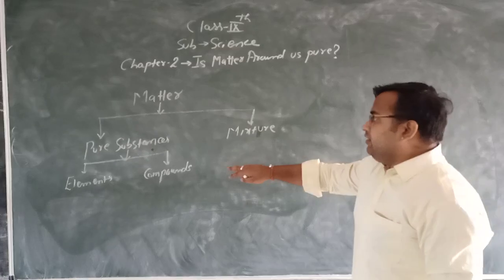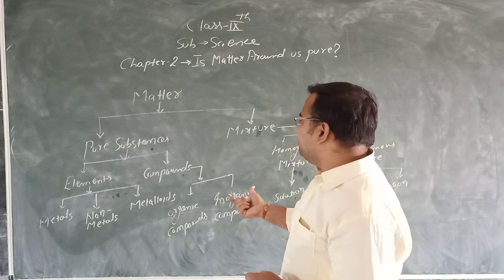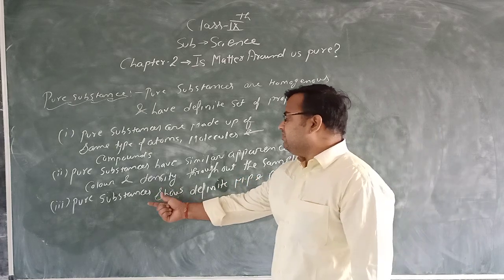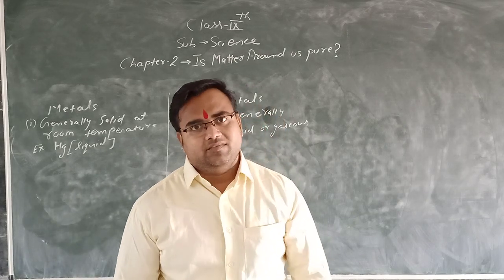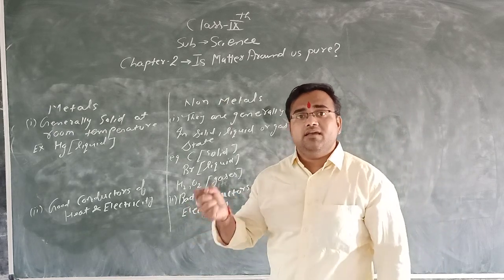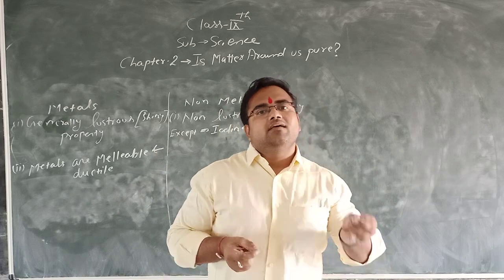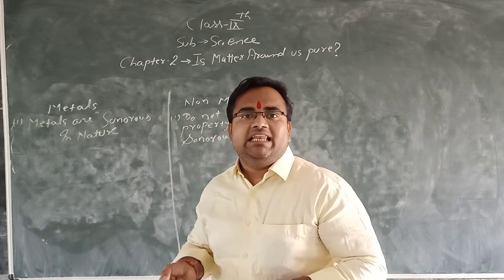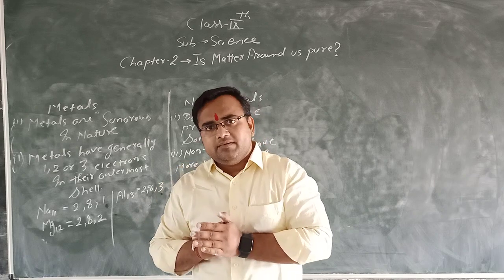CLASS - 9 || SCIENCE || CHAPTER - 2 || IS MATTER ARROUND US PURE? || PART - 1